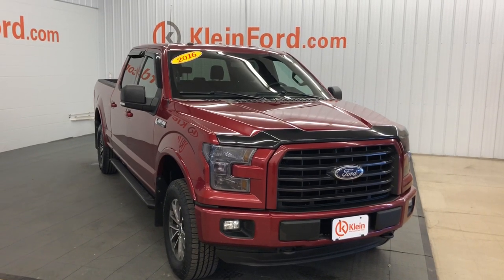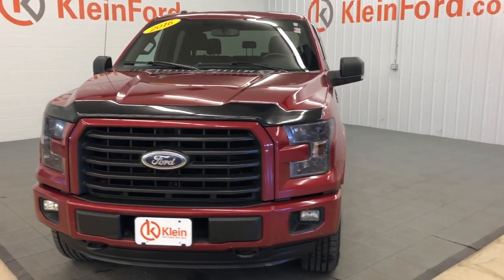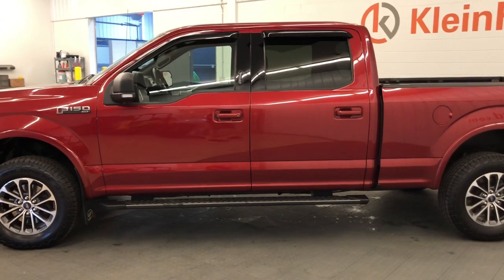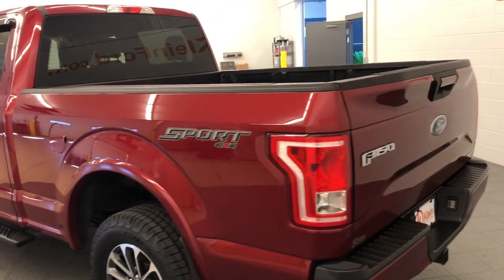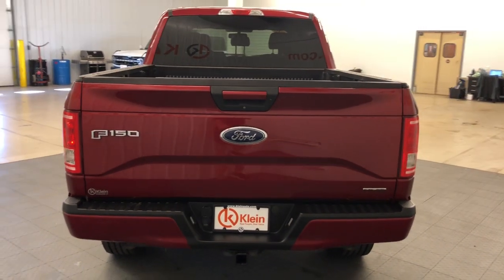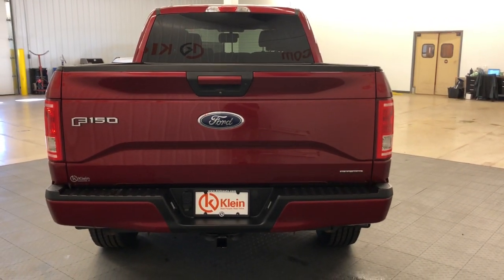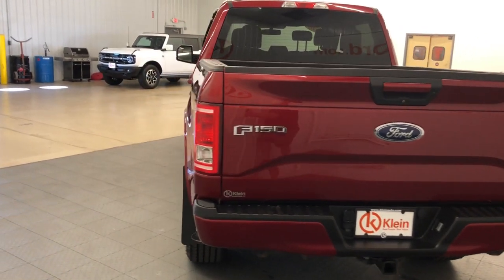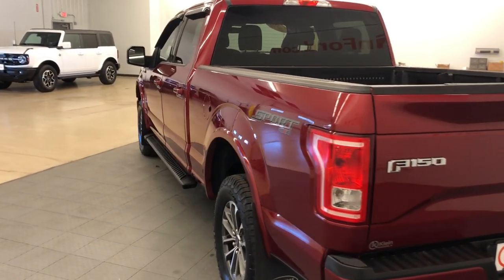2016 Ford F-150 XLT 4WD SuperCrew 157 WI Winneconne, Oshkosh, Appleton, Fond du Loc, Neenah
Pre-Owned 2016 Ford F-150 XLT 4WD SuperCrew 157 available at Klein Ford located in 946 E. Main St, Winneconne, WI, 54986. Servicing the Winneconne, Oshkosh, Appleton, Fond du Loc, Neenah area.
Please mention the stock #80342-7 when you contact the dealership for this vehicle.

You're gonna love the  2016  Ford F-150.  Enjoy a new level of ease and confidence whether at work or play when you're in this F-one-fifty. Available features let you customize its hard-working bed, and a unique combination of military grade aluminum alloy and high-strength steel give you the edge with class-leading towing and payload capabilities.  The following are some of this vehicles highlighted options: Heated Mirrors, Satellite Radio, Trailer Hitch, Leather Wrapped Steering Wheel, Power Driver Seat, Tow Hitch, Auto-Dimming Rearview Mirror, Adjustable Pedals, Rear Defrost, Privacy Glass. This F-one-fifty is the sweet spot at the intersection of strong and light. Take it out for a test drive and see for yourself.  Our professional staff looks forward to giving you excellent service!